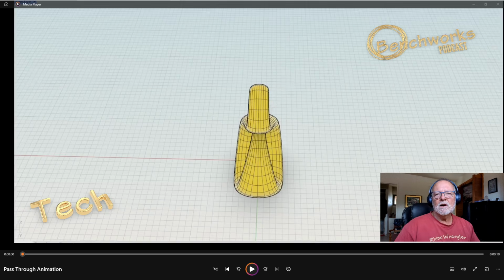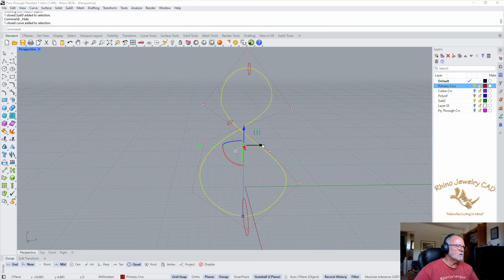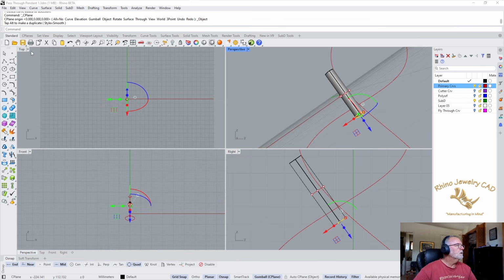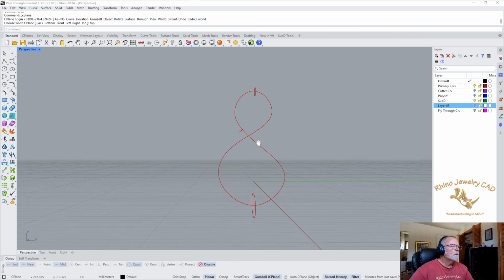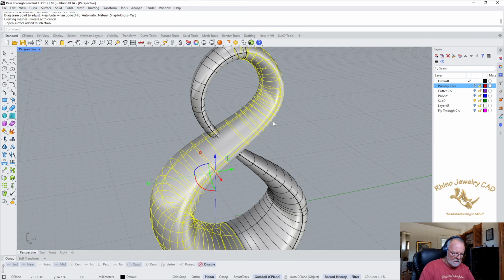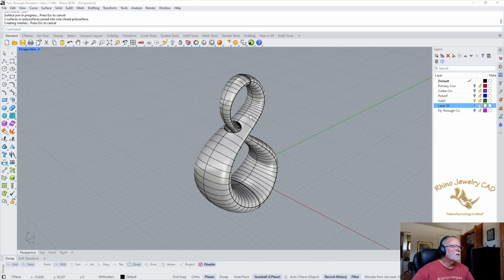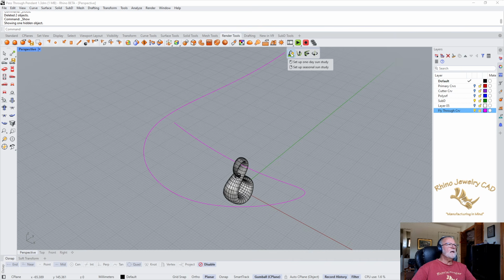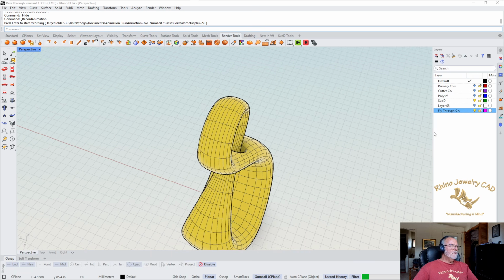How to Create a Shape in Rhino3D That Passes Through Itself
This Rhino3D instructional video shows one way to create an object inspired by a wood carving, that passes through itself utilizing basic commands to create a complex object.  At the end, I also quickly demonstrate how to create a path animation.